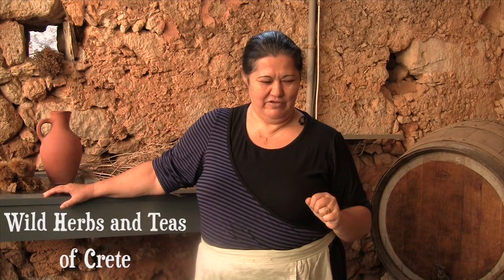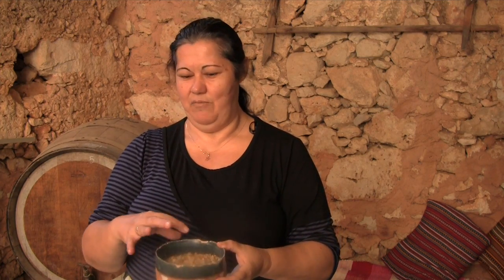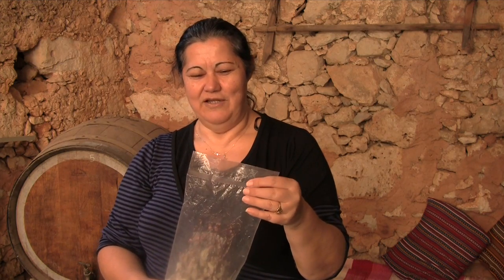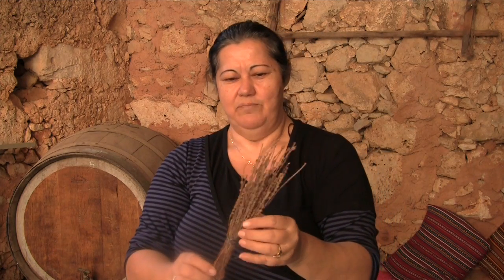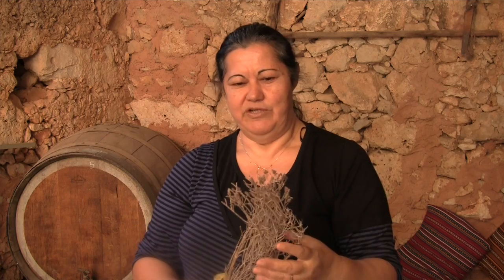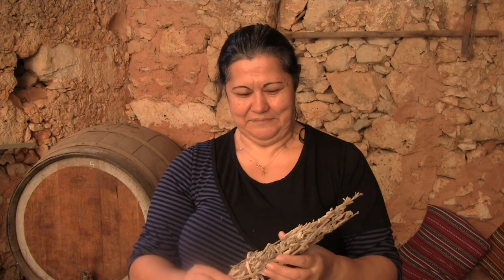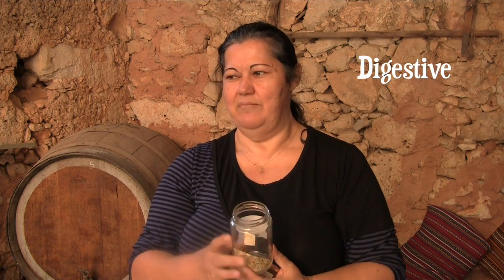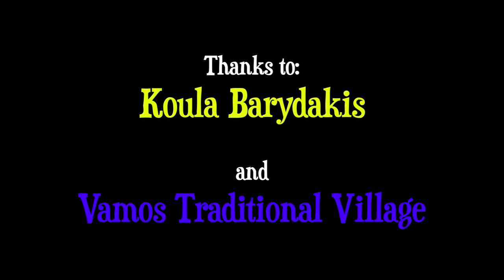Wild Healing Herbs of Crete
Koula Barydakis, Cretan Chef, teaches us about healing herbs in Crete used for cooking, teas, and herbal infusuions.